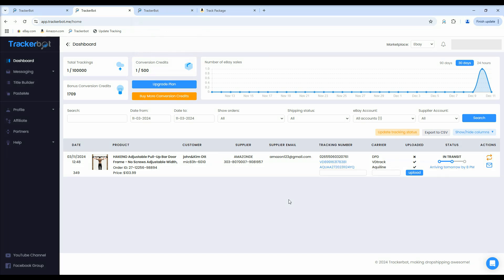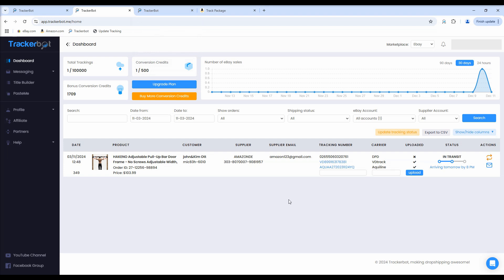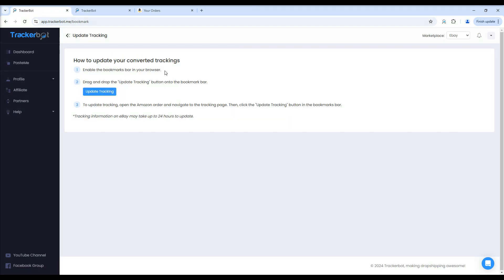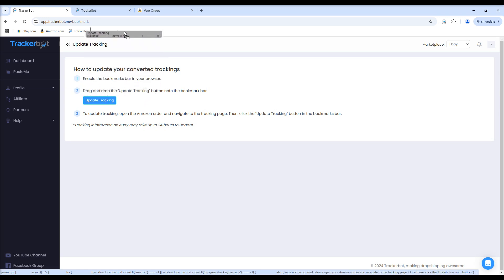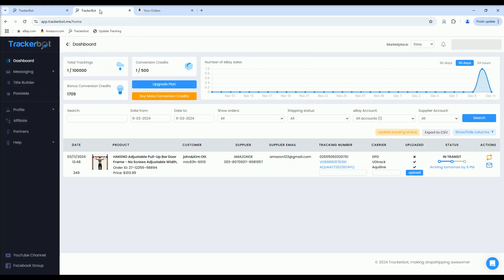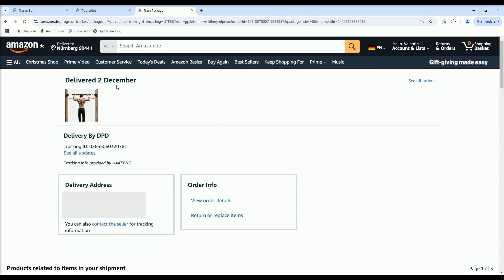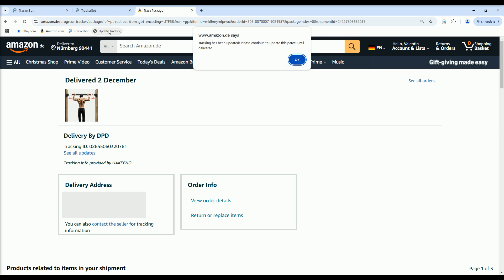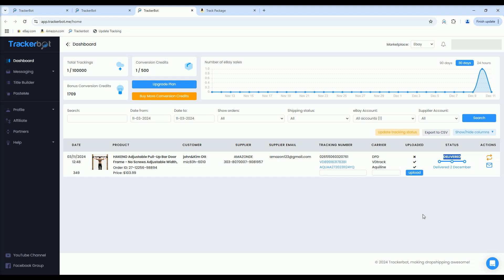How to update your Amazon tracking status on eBay - Trackerbot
In this quick tutorial, I’ll show you how to manually update the status of your VDtrack and Aquiline tracking numbers. If your order shows 'Delivered' on Amazon but hasn’t been updated on eBay, make sure to watch this tutorial until the end.